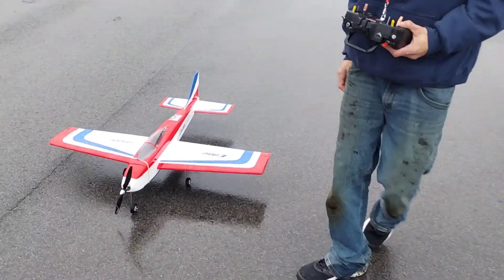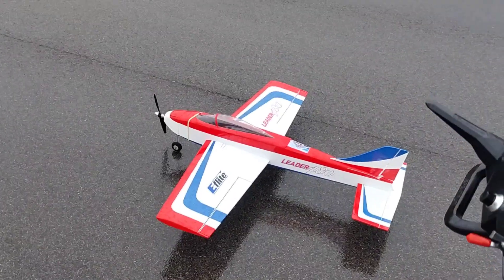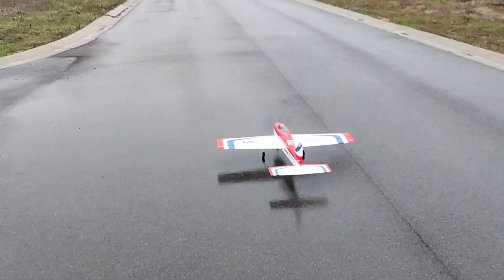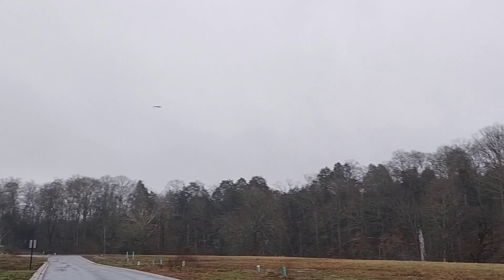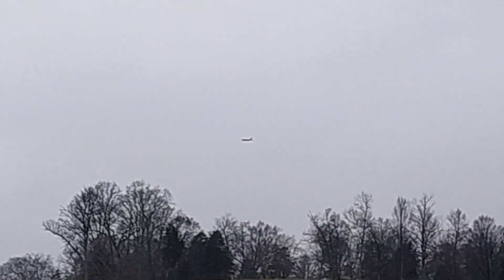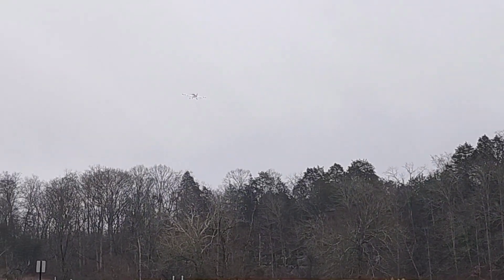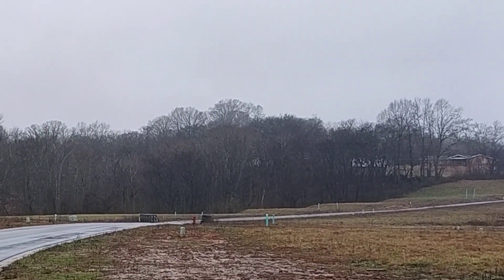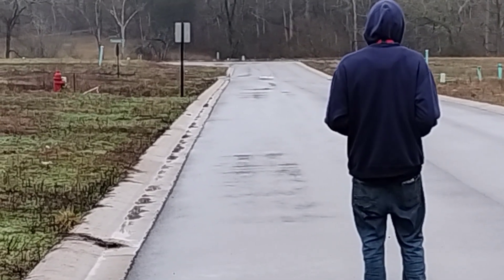Maiden with E-Flite Leader 480 Balsa plane.